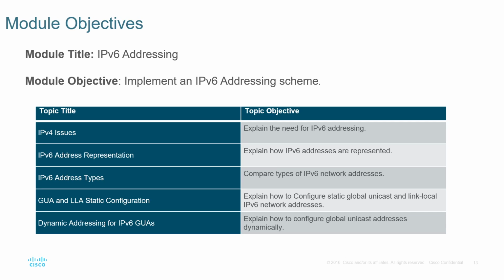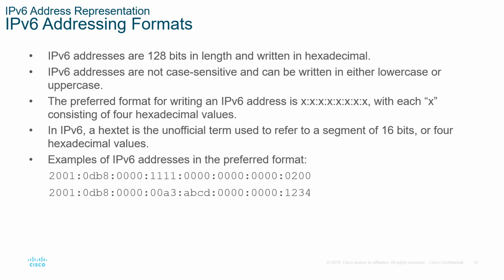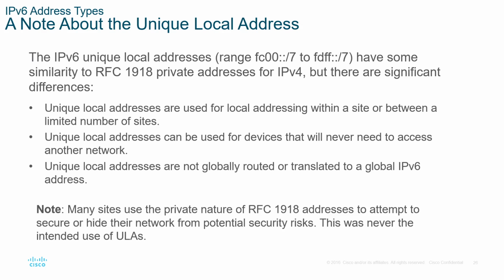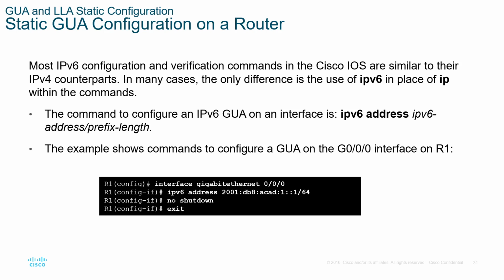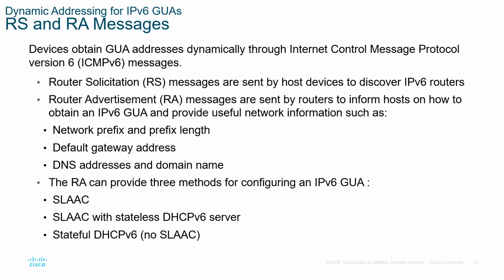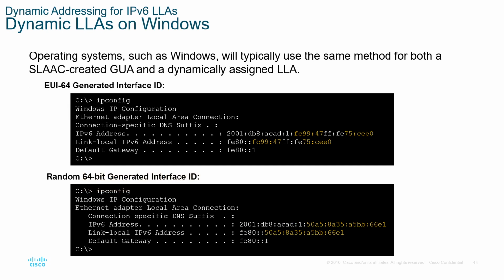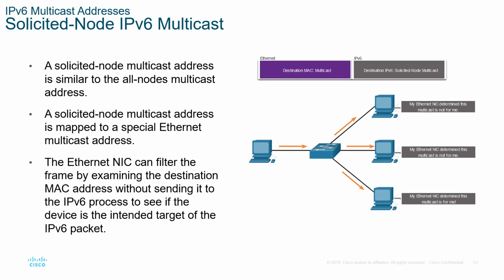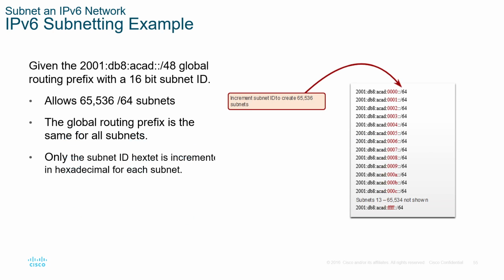module 12 IPv6 Addressing